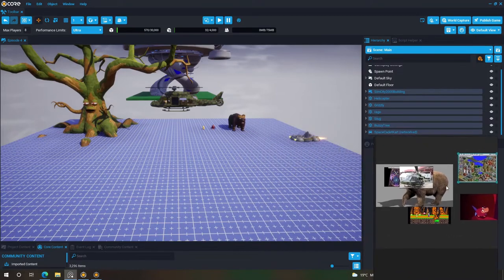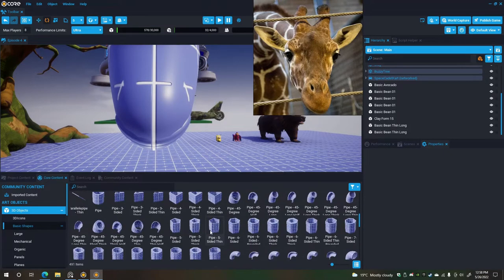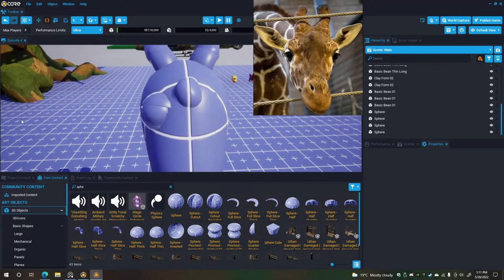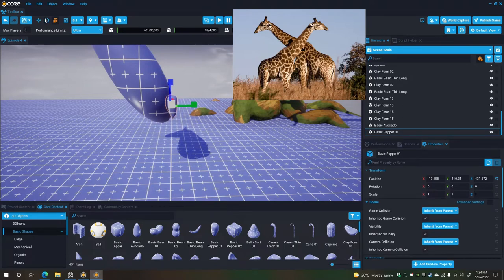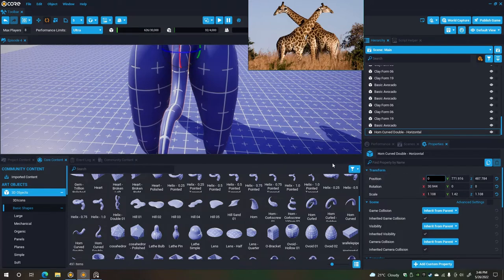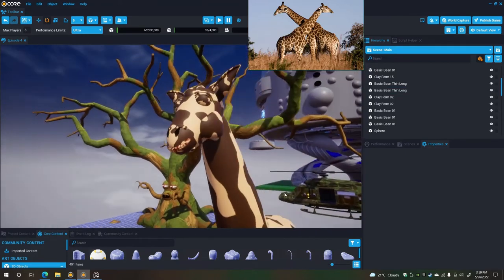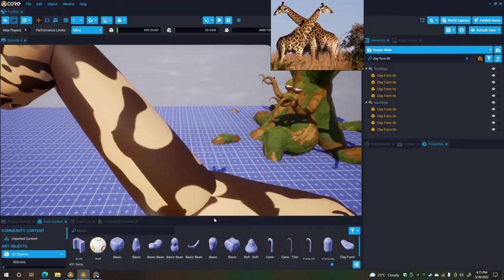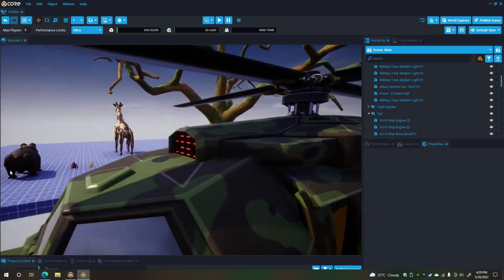Let's Build on Core Games (ep. 4 Giraffe)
In this episode we check out a bunch of models I've added to CC as well as make our own giraffe, enjoy! :)